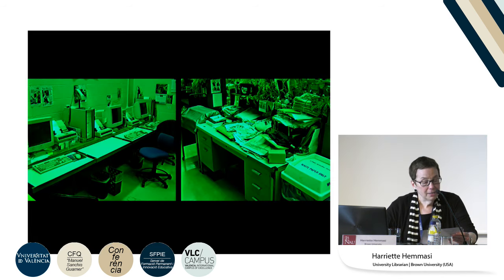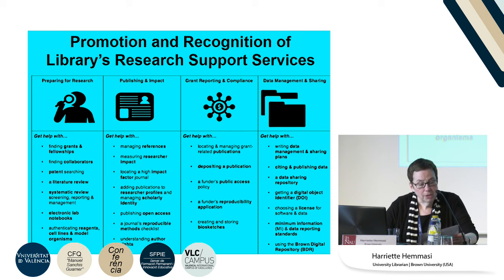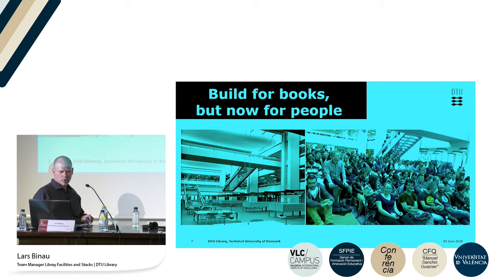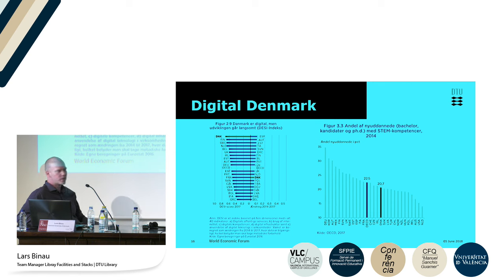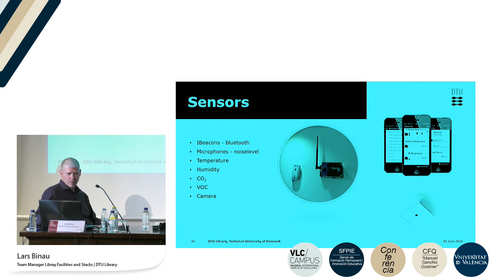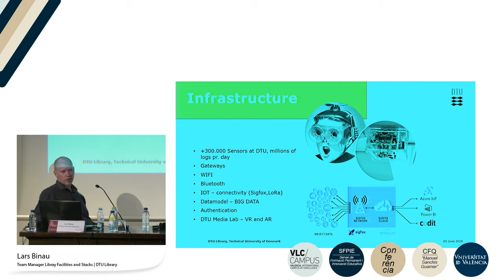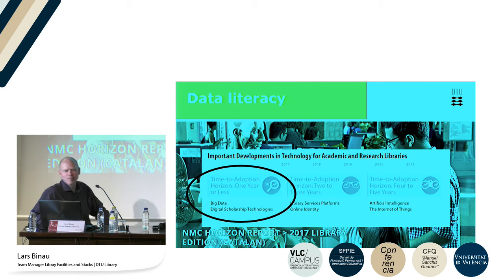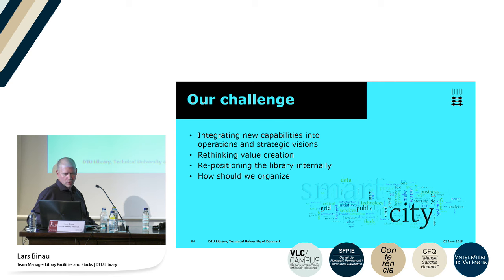Jornadas CRAI de Bibliotecas Universitarias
Este es el canal en directo de la UDIE